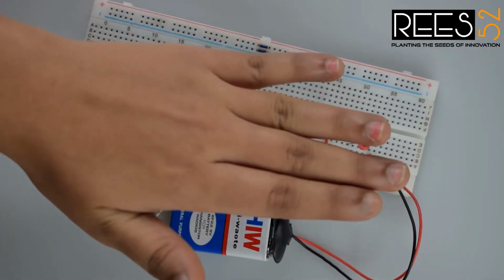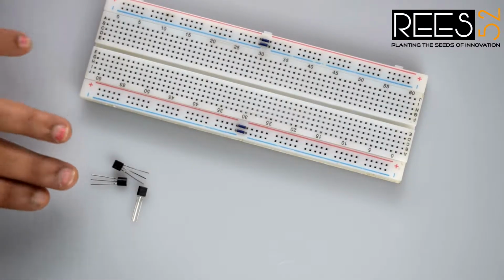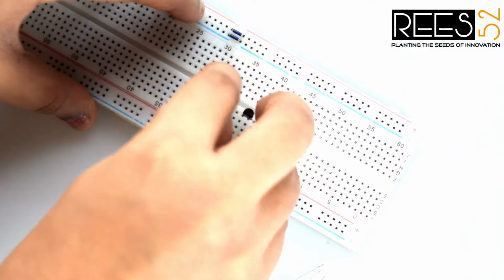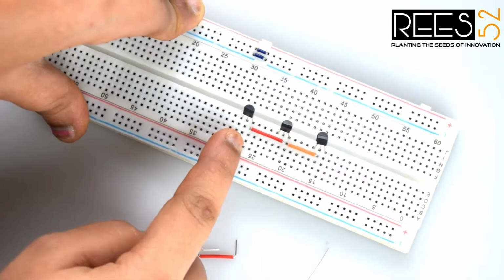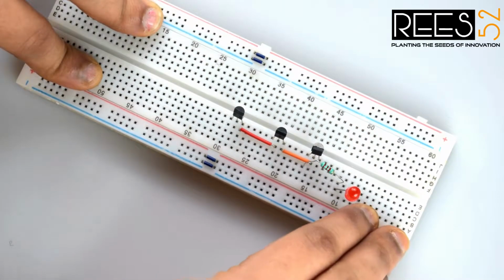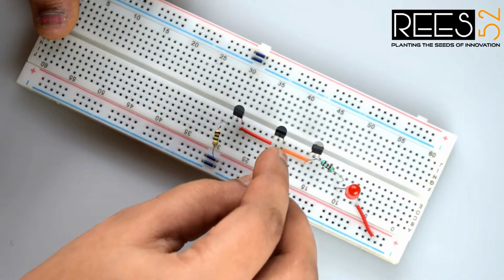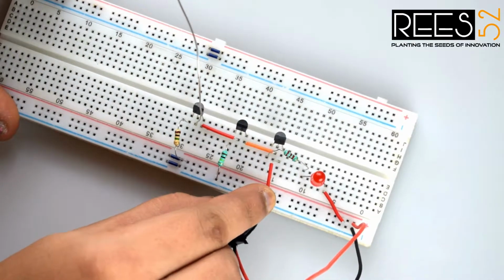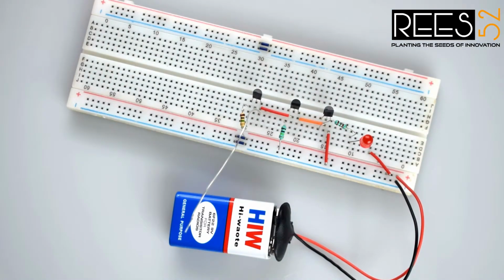Make a Static Electricity Detector using 555 Timer IC - KIT TECH PRE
In this video, we are making a project "STATIC ELECTRICITY DETECTOR / GHOST DETECTOR " from our New kit "BASIC COMPONENT KIT - PART 1".

WORKING - if you will place your hand near the wire or plate at the end of the circuit, even without direct contact, the LED will light up.

We have lots of component in this kit which students can use in their school projects.
This Part consists of 10 Projects. We will launch our Next kit soon with some more added components with advanced Projects.